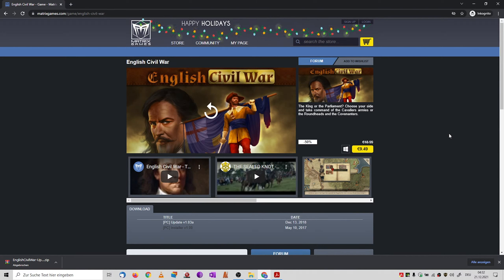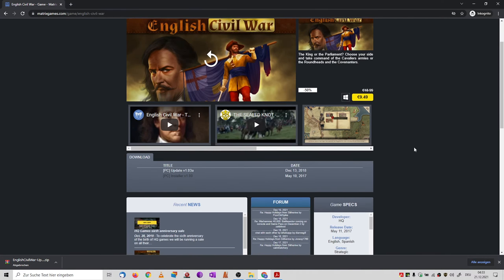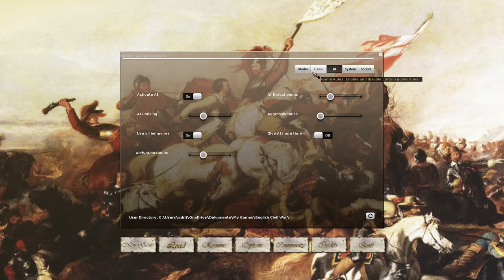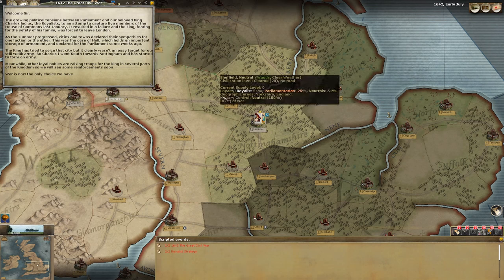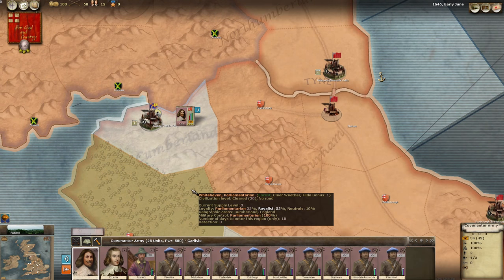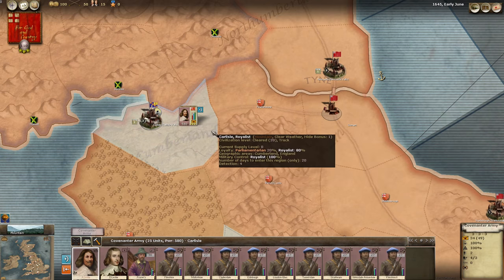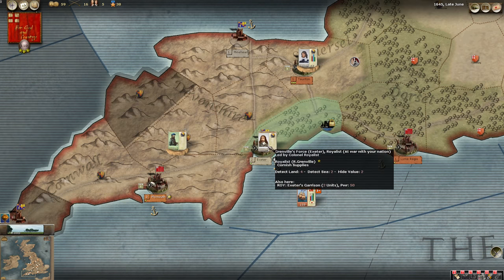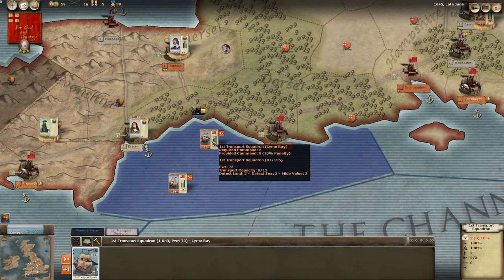English Civil War - Content Review & Gameplay - Slitherine Games/AGEOD